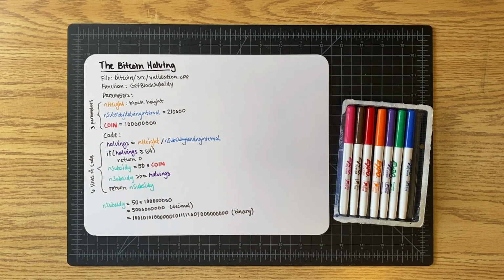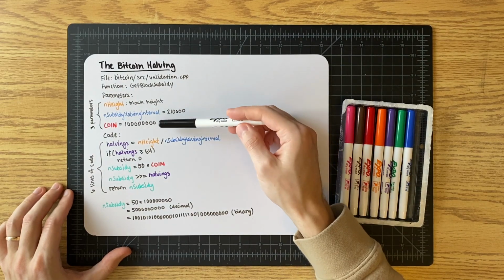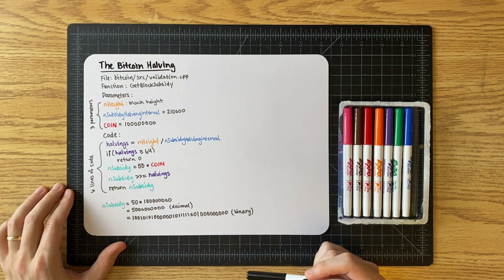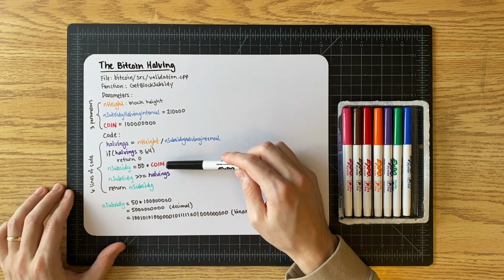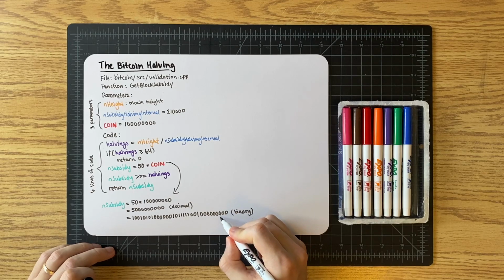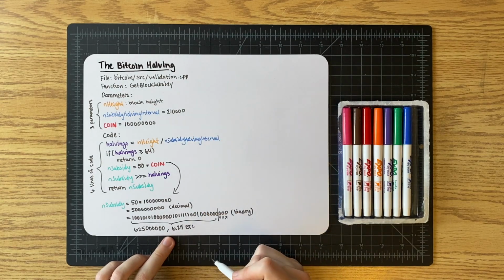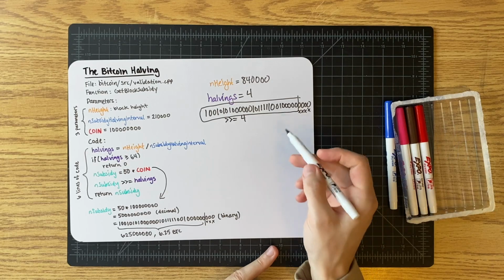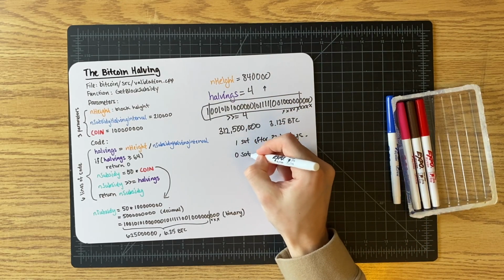How the Bitcoin Halving Works (Code Walkthrough)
In this video, I walk through the 6 lines of code that are responsible for the bitcoin halving. If you'd like, you can follow along while looking at the source code yourself (link below). Don't trust, verify!